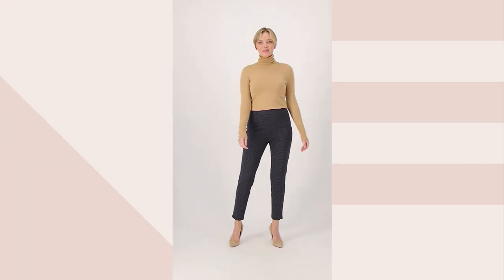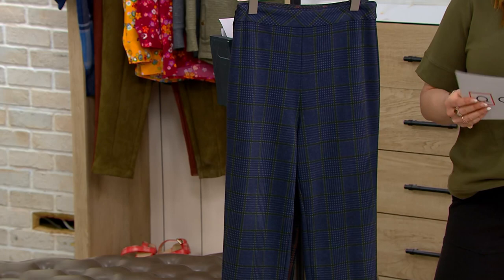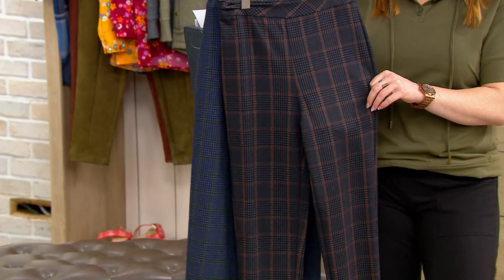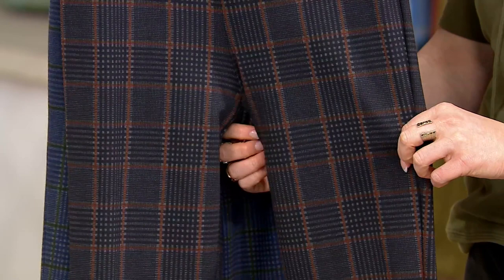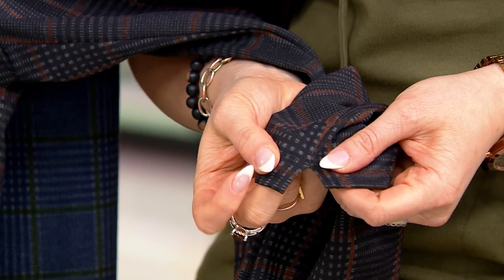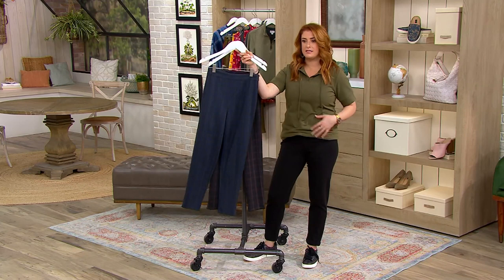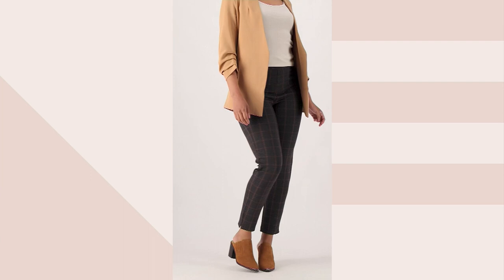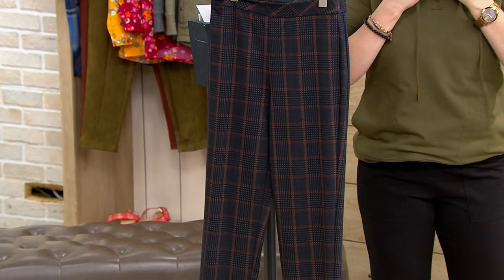Joan Rivers Signature Knit Plaid Ankle Pant on QVC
PLEASE SEE INDIVDIUAL ITEM NUMBERS FOR PRODUCT DETAILS